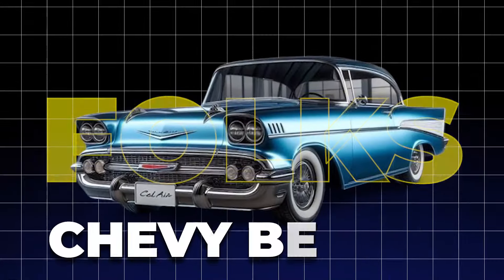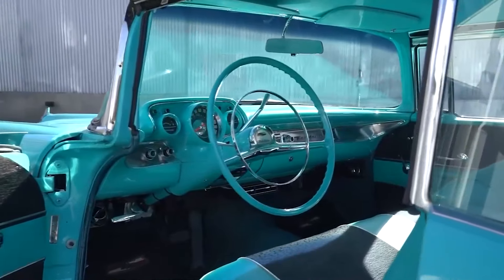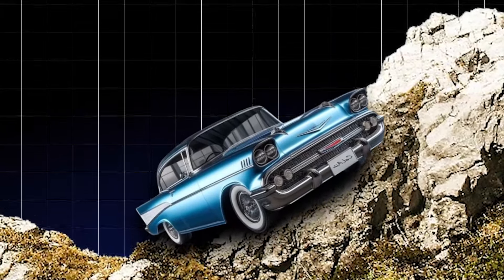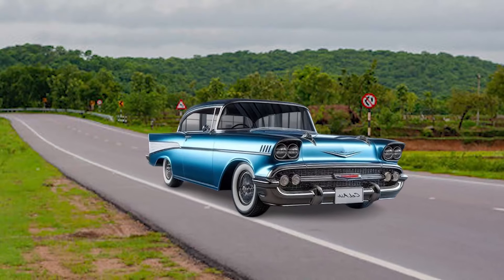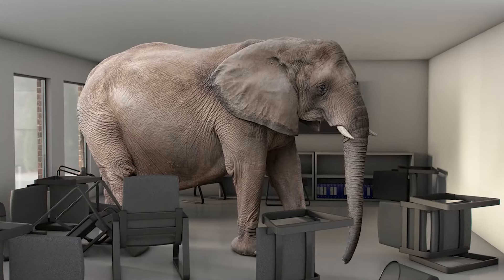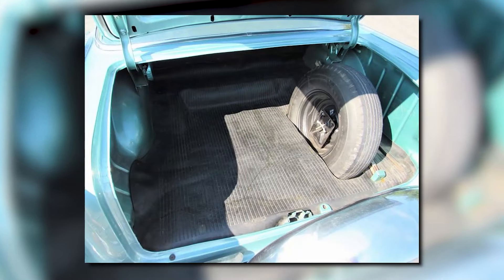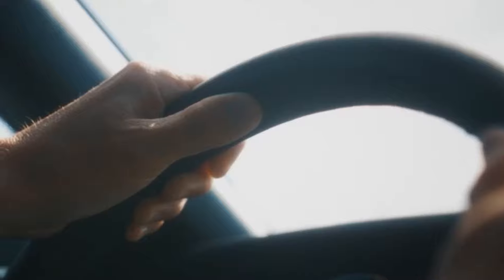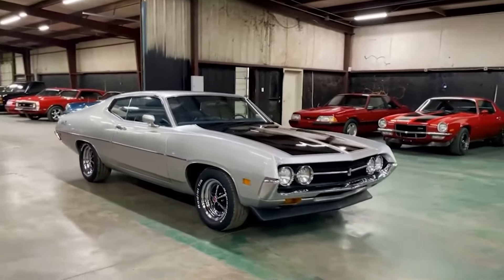ALL NEW 2025 Chevrolet Bel Air UNVEILED! The Return Of An Icon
NEW 2025 Chevrolet Bel Air UNVEILED! The Return Of An Icon
Folk, the new 2025 Chevy Bel Air just got revealed—yes, this icon is making a comeback.  And it is coming with lots of new things. But this iconic American classic first captured the hearts of driving enthusiasts back in the 1950s with its head-turning style, powerful performance, and good old-fashioned affordability. Can it keep that same appeal in today's market? Well, let's talk about it.